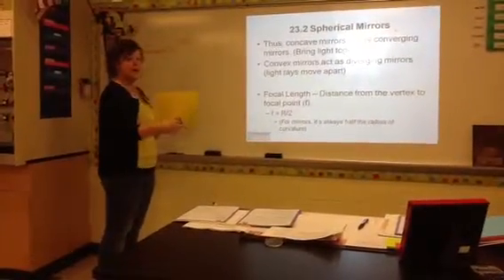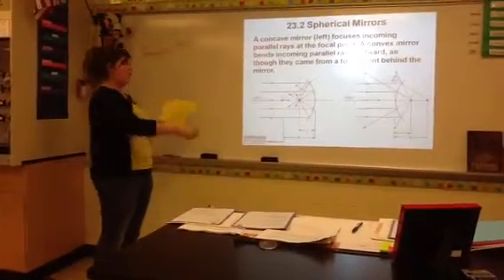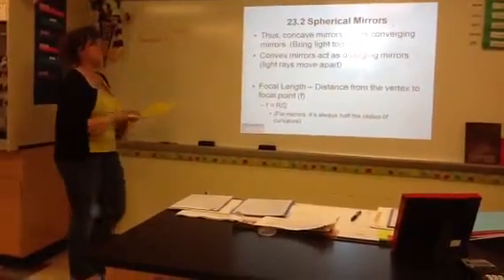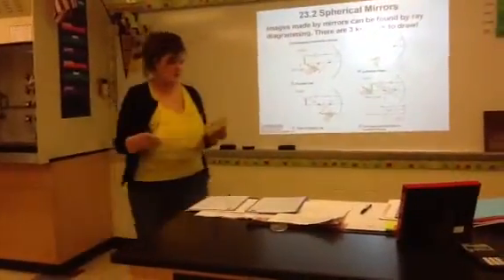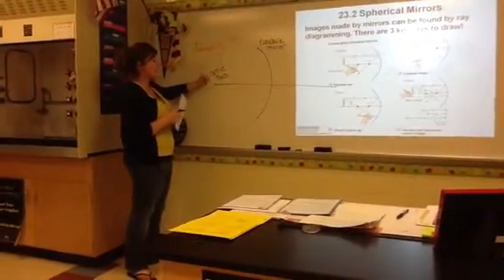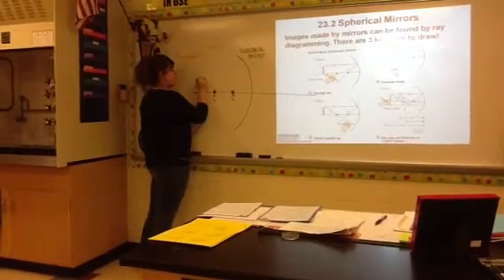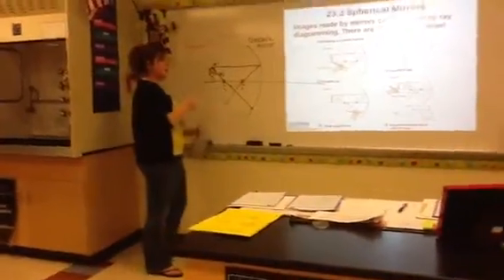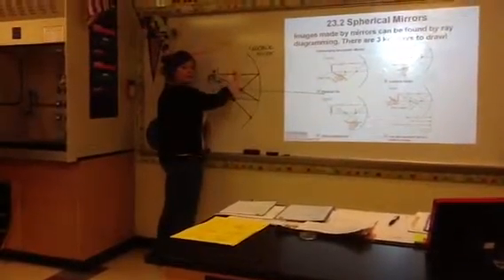Chapter 23 Mirrors and Lenses